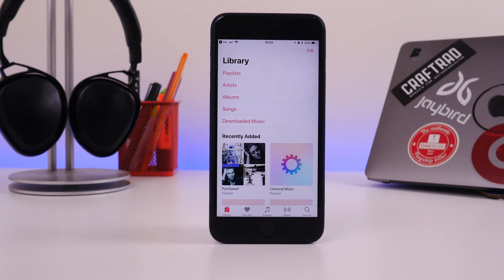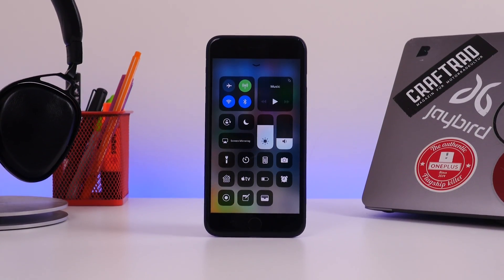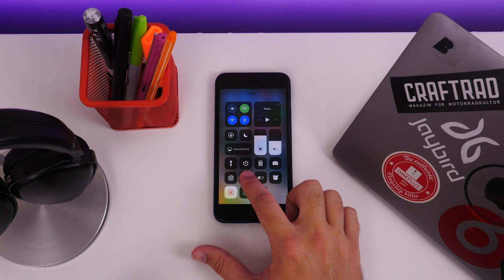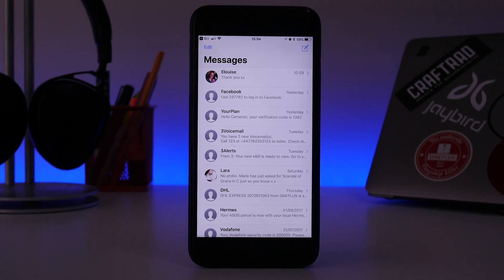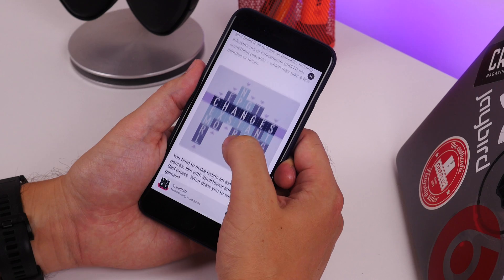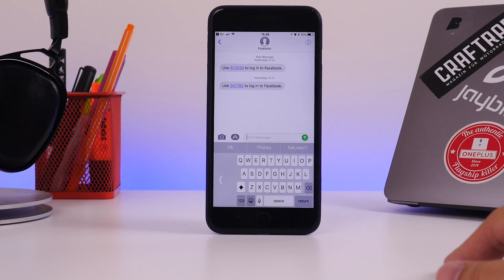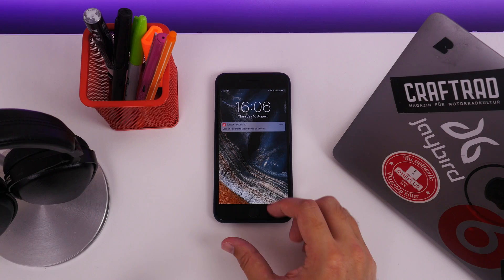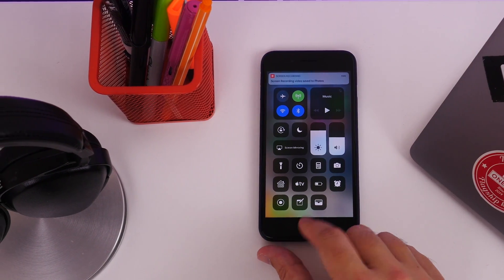iOS 11 preview - iPhone features to look forward to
iOS 11 is coming, and for those brave enough to try the beta versions, is already here. As is usual, the main interface of the software remains the same, but there have been a lot of functional and aesthetic changes for you to look forward to, and that you can try for yourself now if you sign up for the public beta.

This is a beta software, and it will probably change and improve in between now and the official launch later in the year.